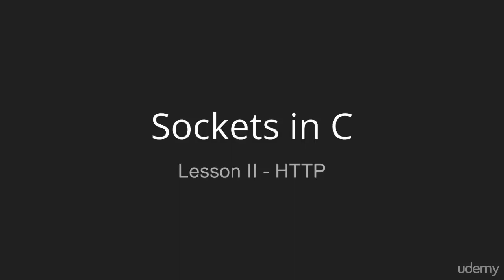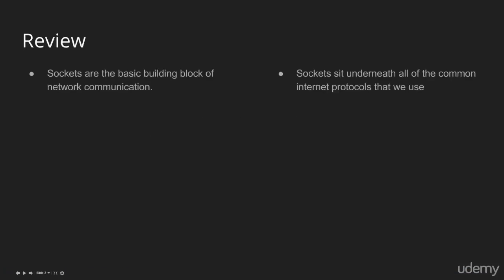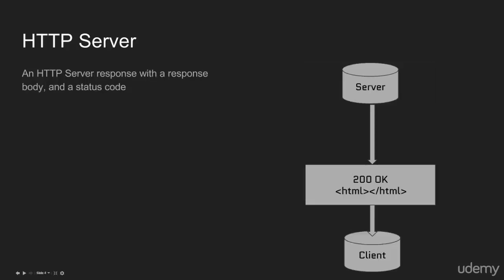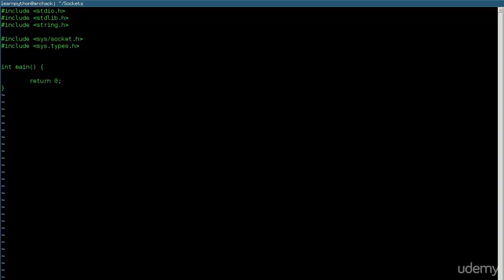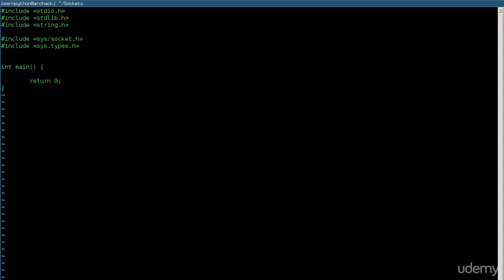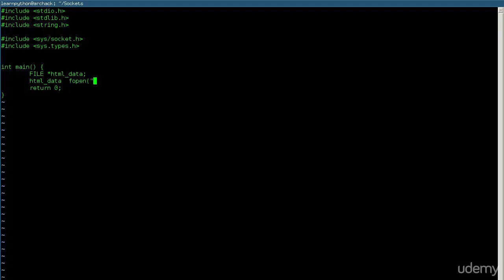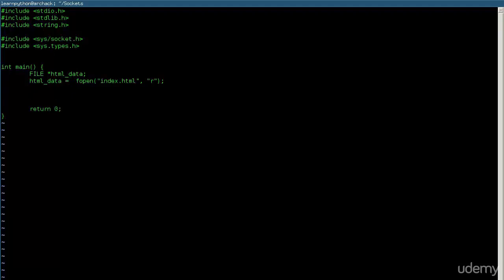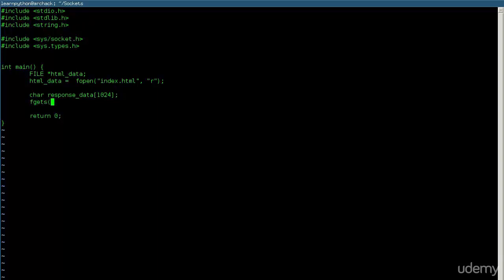6 of 10 Introduction to HTTP